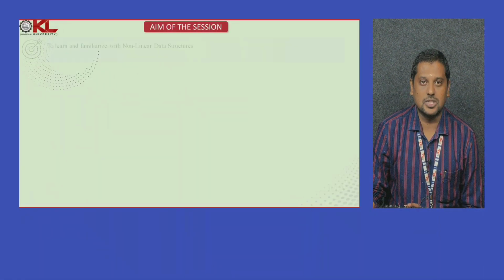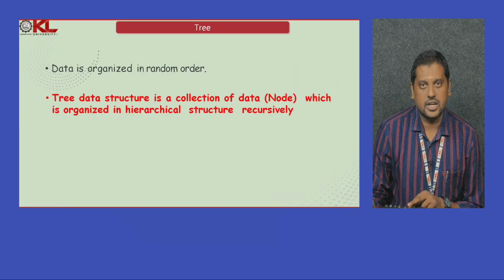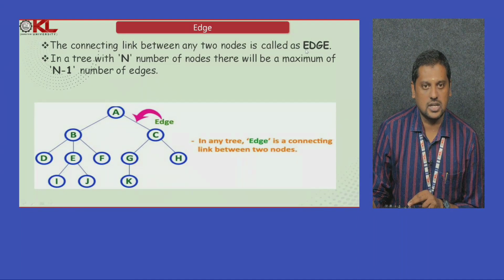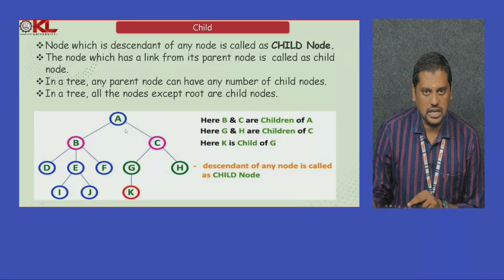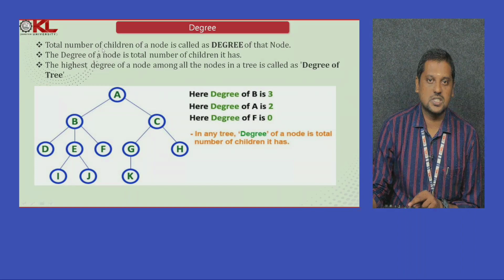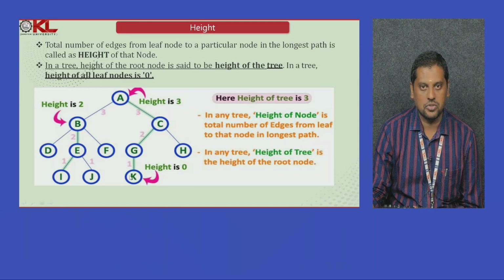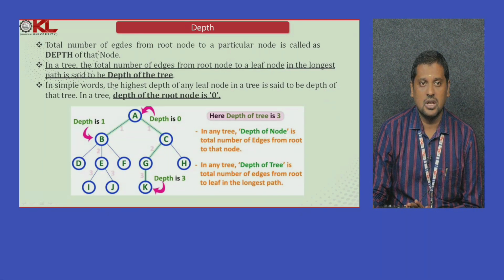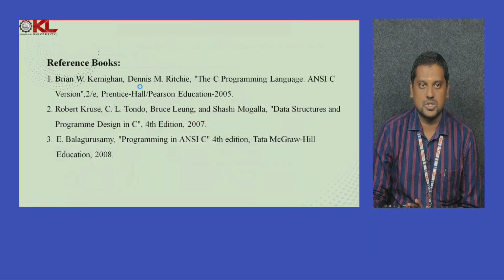Introduction to Nonlinear Data Structures: Exploring Tree Terminologies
In this informative video lecture, we delve into the fascinating world of nonlinear data structures, specifically focusing on tree terminologies. Trees are fundamental data structures used in computer science and are essential for organizing and storing hierarchical data efficiently.